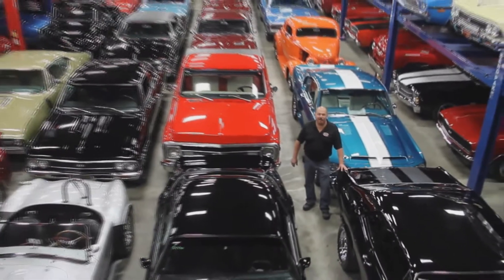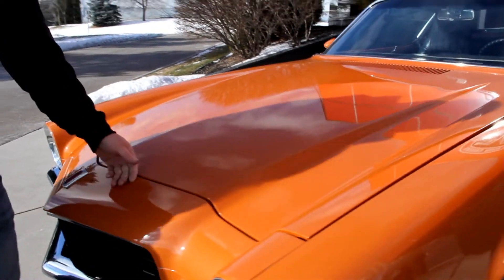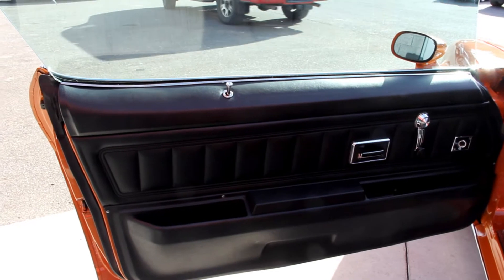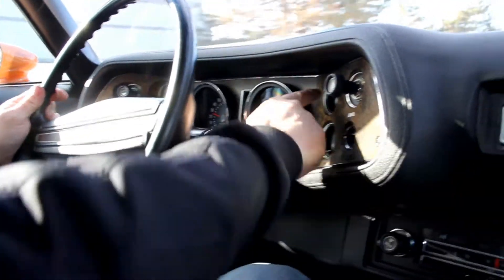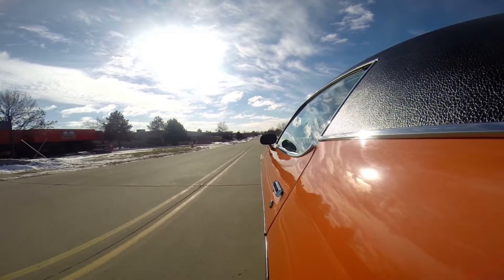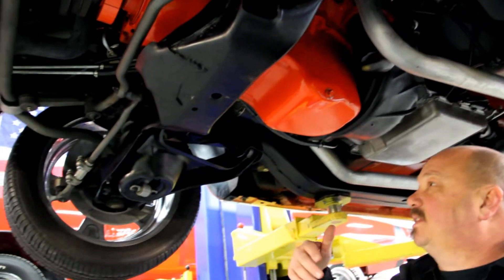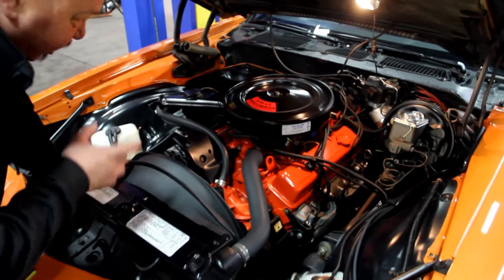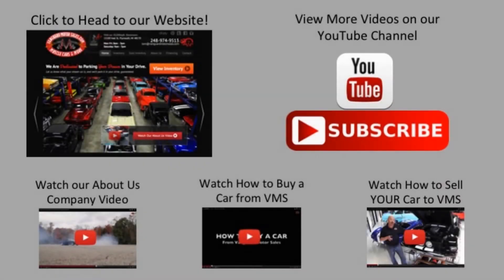1973 Chevrolet Camaro For Sale